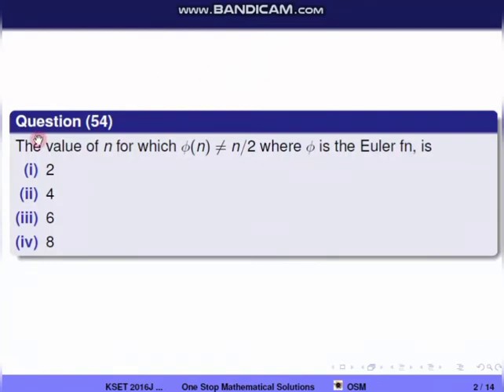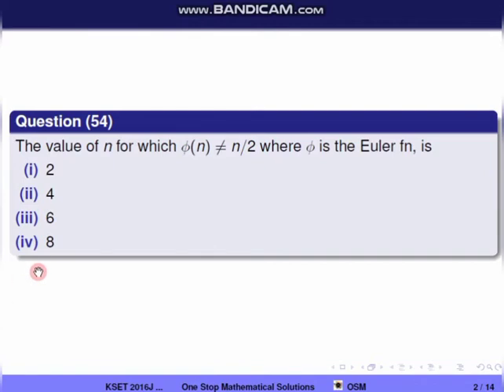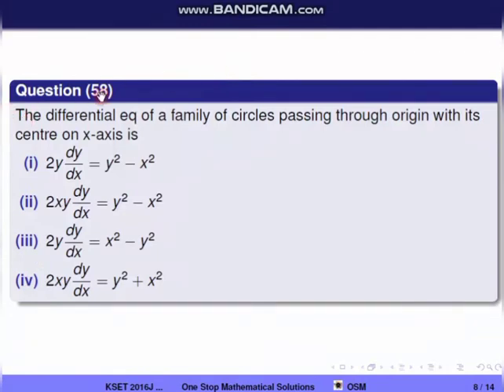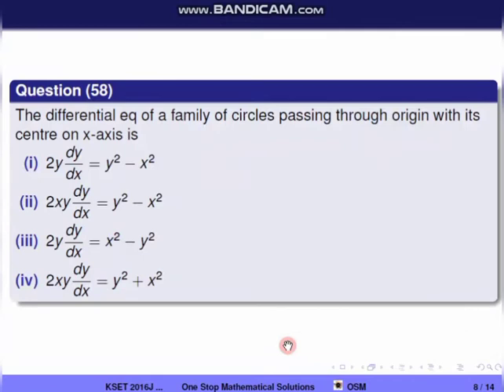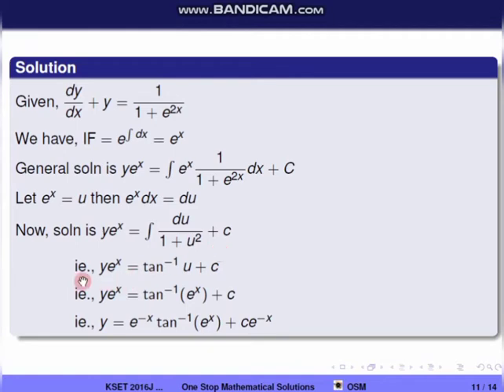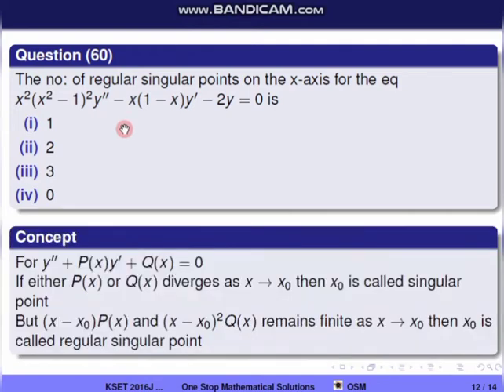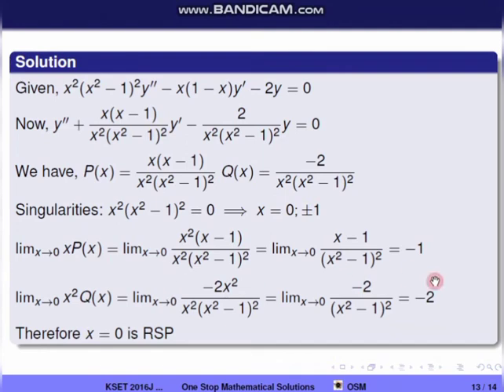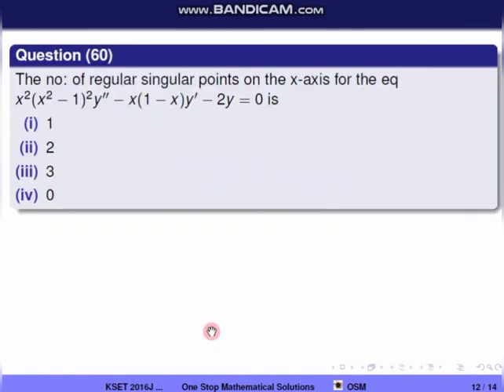Kerala Set Exam July 2016 Mathematical Science Solutions(in MALAYALAM)